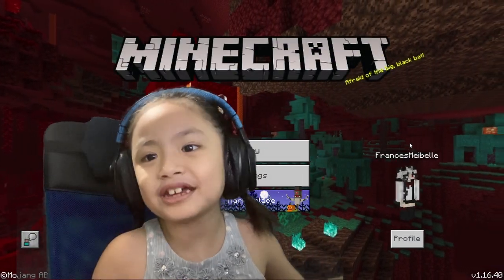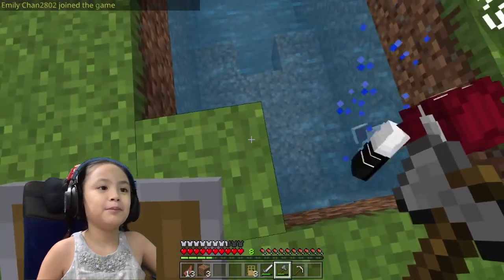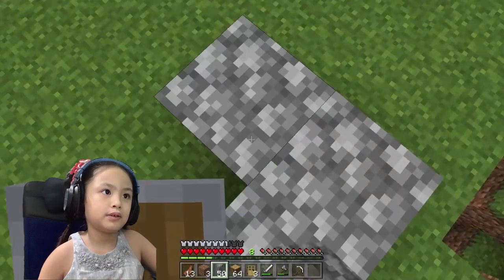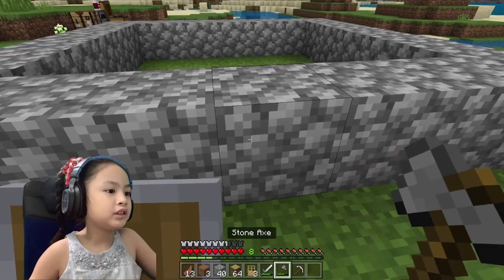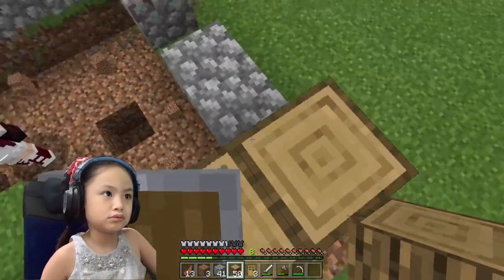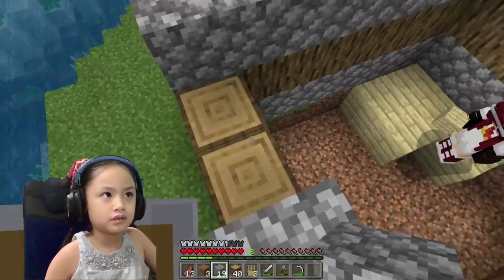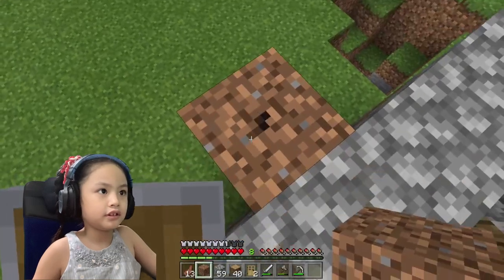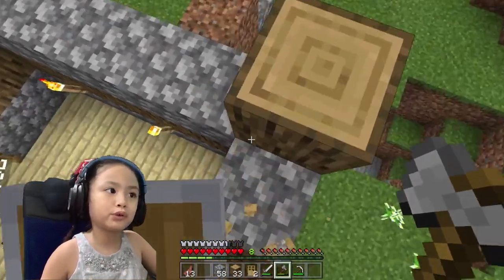Lets Play Minecraft Survival Episode 2 with Mommy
Hi Guys,

Intro and End Music - Timpani Beat by Nana Kwabena